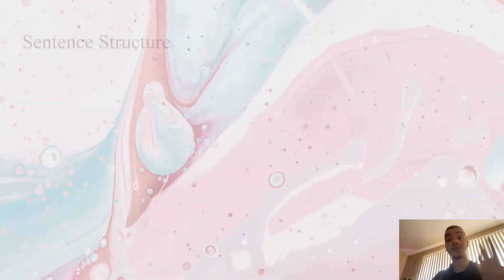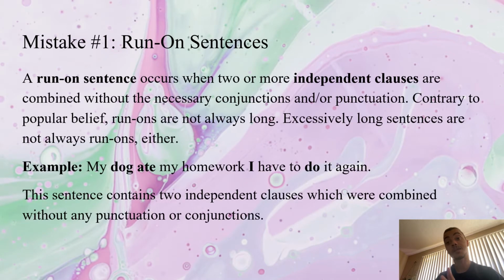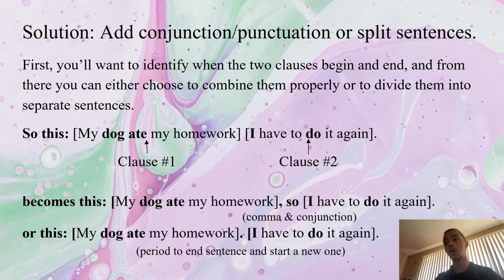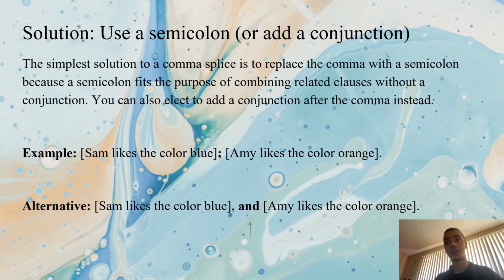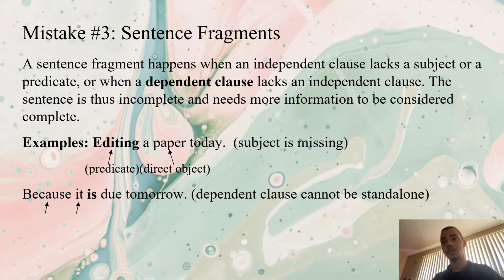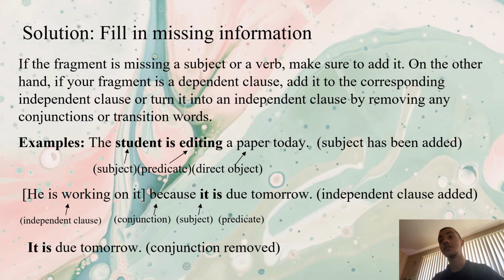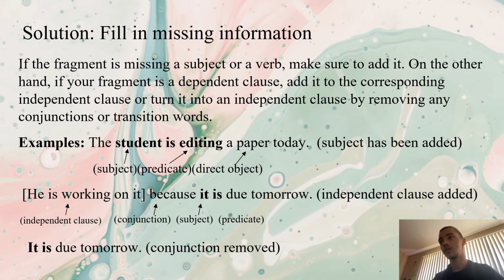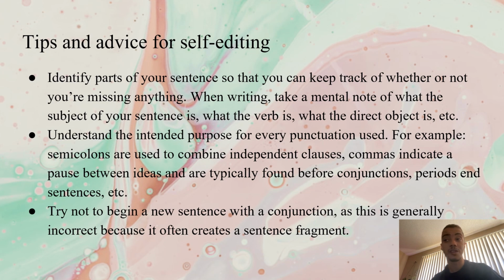Correcting Common Grammar Mistakes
In this video, past-tutor Jerad goes over the grammar mistakes that we see most often and explains how to fix them.